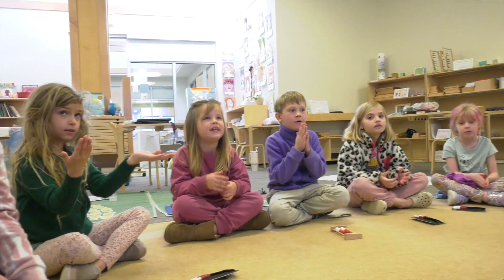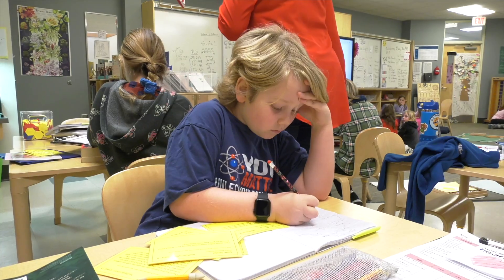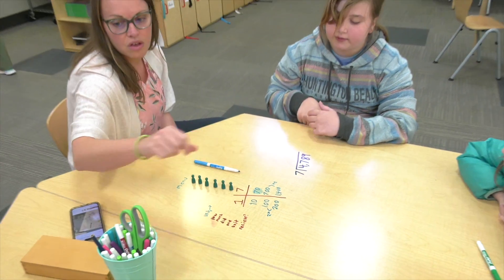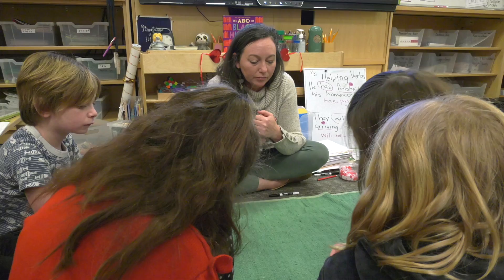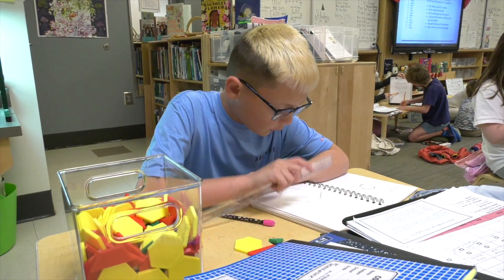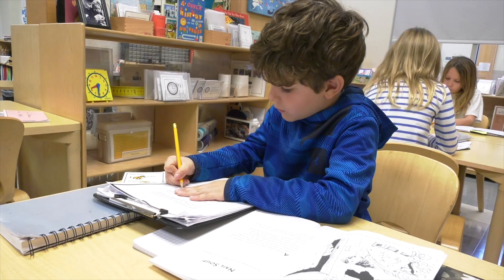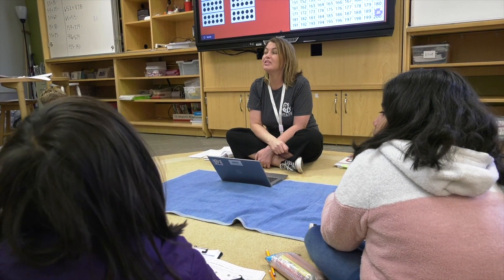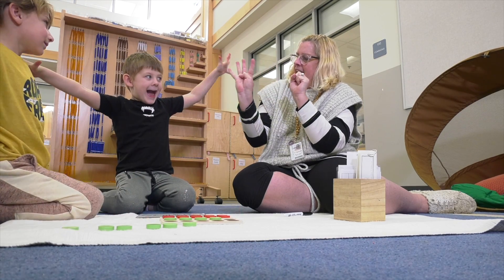Spotlight on CCSD - OGAP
This edition of the Spotlight on CCSD focused on the Ongoing Assessment Project in Mathematics (OGAP), which is professional development that combines formative assessment practices for teachers with learning progressions for students, to build a deep understanding of mathematics all based on the lates research. During the 32-hour professional development, teachers gain deep conceptual knowledge in mathematics. Teachers then use that knowledge to analyze student work along a learning progression and gain confidence in what to do next instructionally with students.